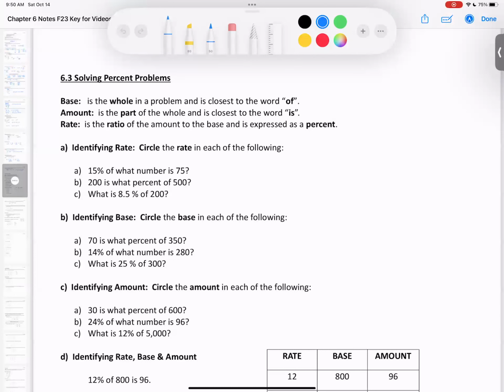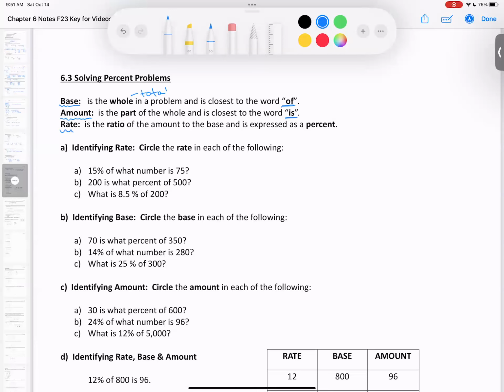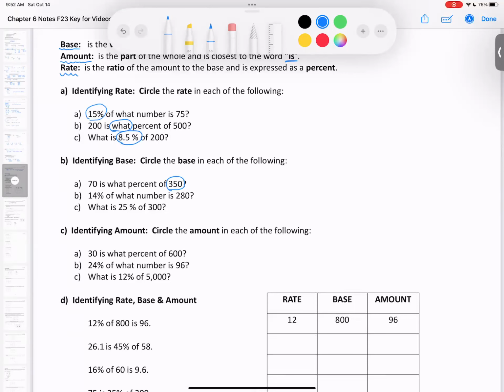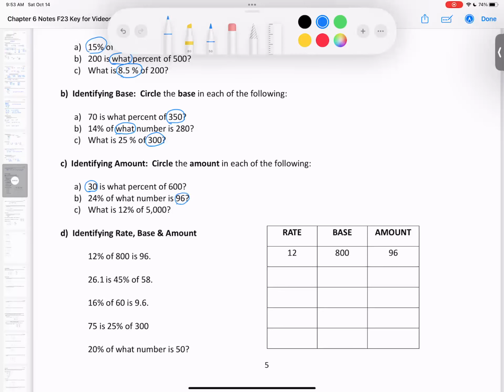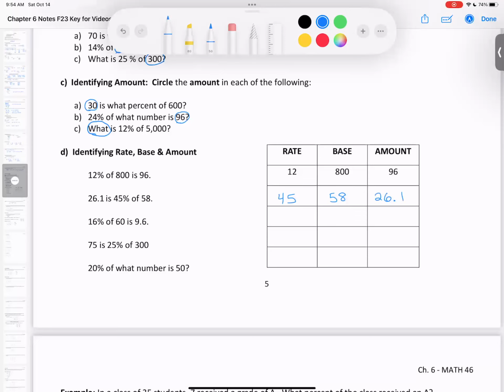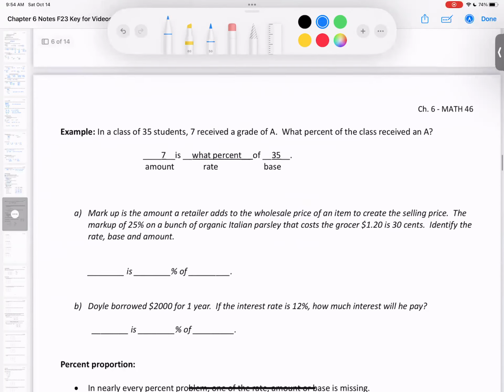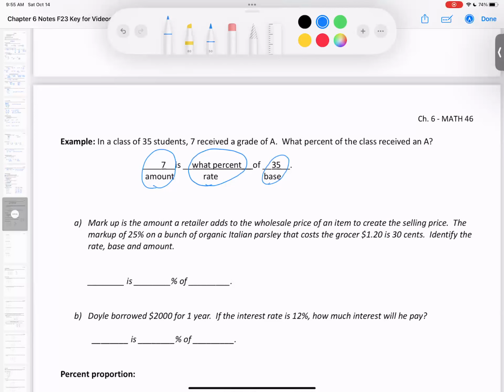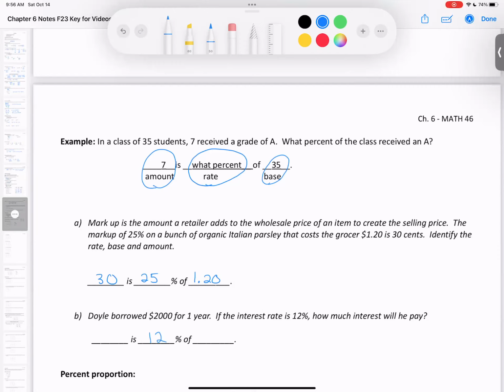math 46 6.3 part 1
Solving Percent Problems: Identifying amount, base and rate